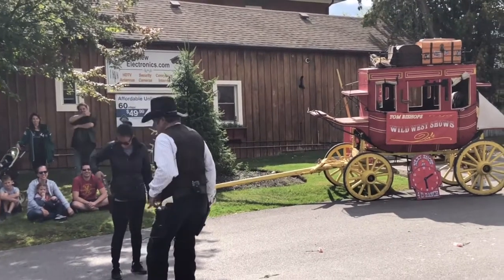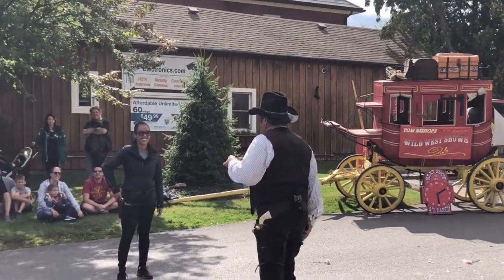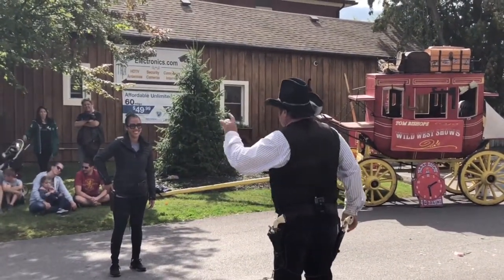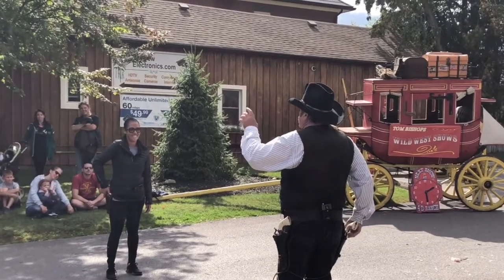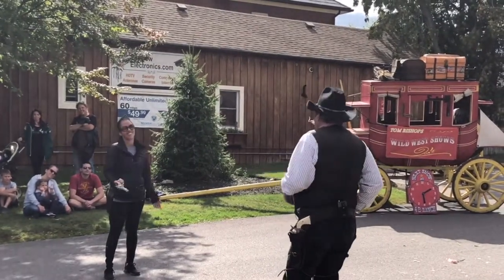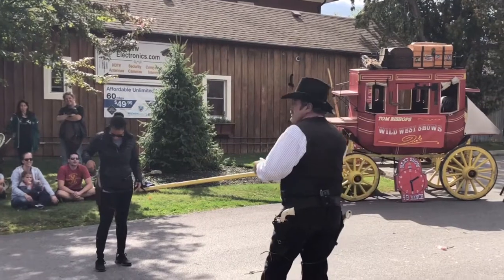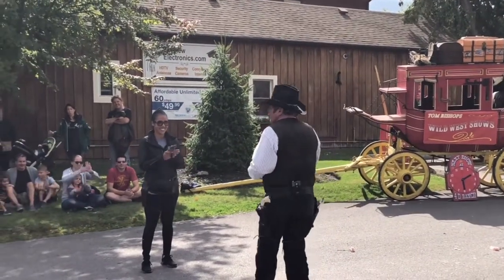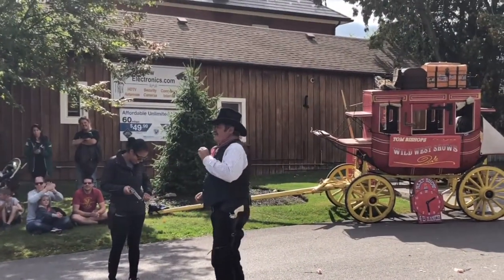WILD WEST: Hollywood-Style Gunfight 🤠 🇨🇦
Some amazing wildwest Hollywood-style gunfight performed by this cowboy. The quick draw, shooting from the hip, the twirling of the gun, and even quick-draw duels. It was reminiscent of many western films I've seen growing up.
The street show made for a riveting watch. Crowd went crazy with every trick and every gunfight.

Amazing control, timing, precision and accuracy. The kind of talent that takes years of perseverance and practice.

The act was performed as part of 2019 HarvestFestival in Toronto. Hope you like it . Kick back, relax and enjoy.:)